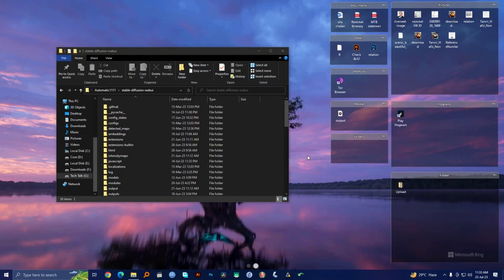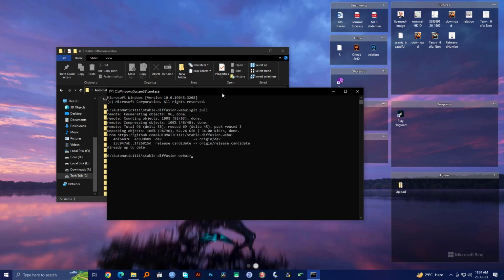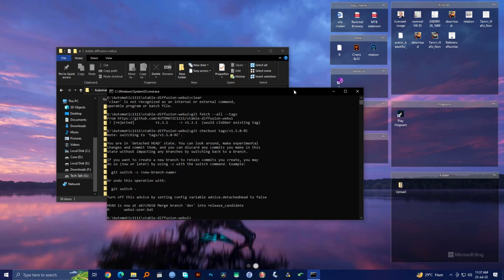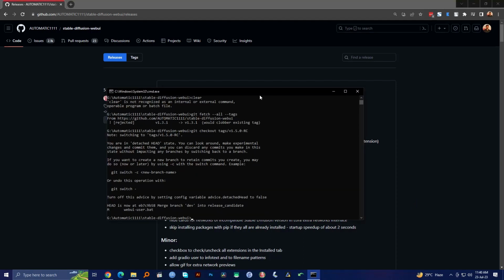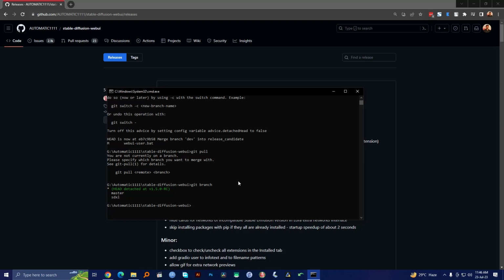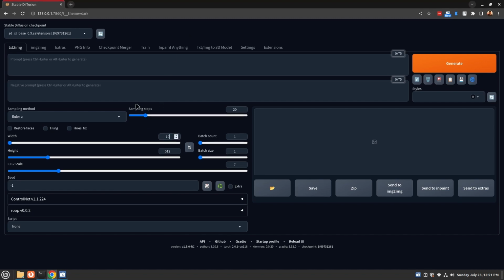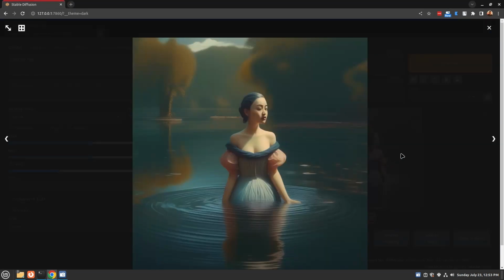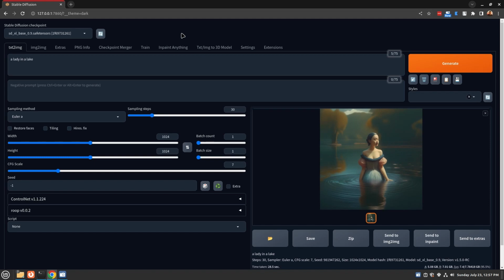Install Stable Diffusion SDXL inside Automatic1111 easiest method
Command prompt commands:

git pull
git fetch --all --tags
git checkout tags/v1.5.0-RC
git pull